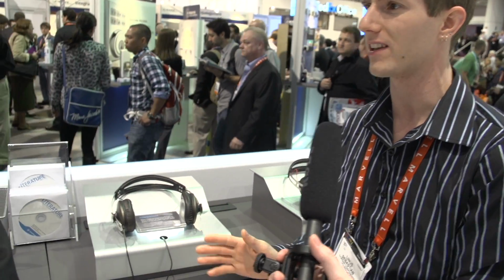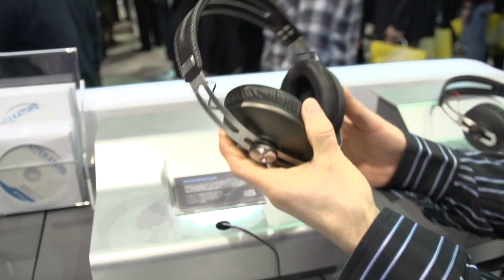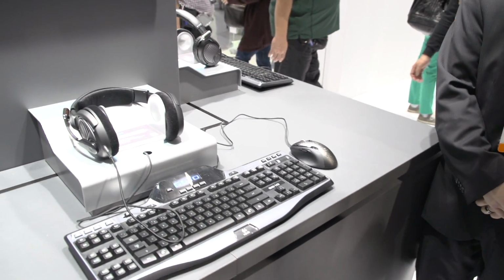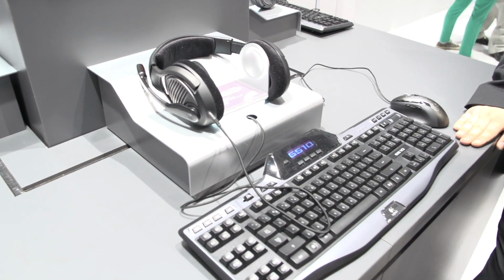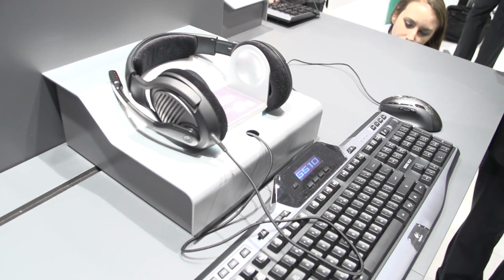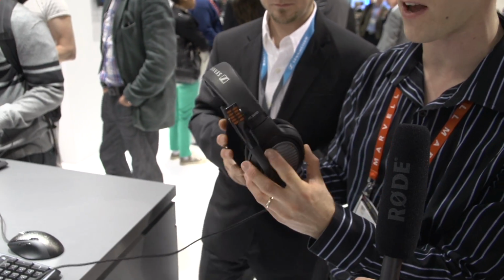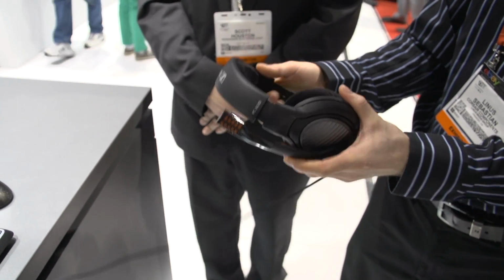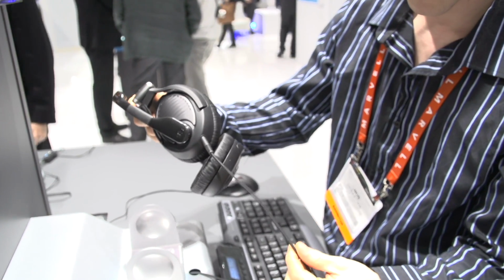Sennheiser Momentum Headphones & PC350 SE & PC363 Gaming Headsets Linus Tech Tips CES 2013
Sennheiser has refreshed their super high end headphones in both an open and closed flavour. They also have a more mainstream/mobile oriented headphone that they are extremely proud of